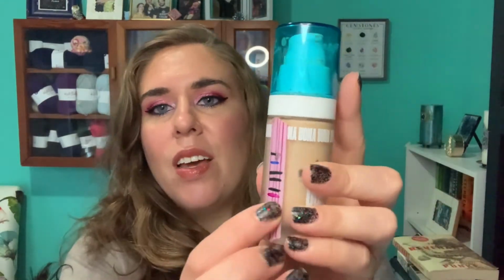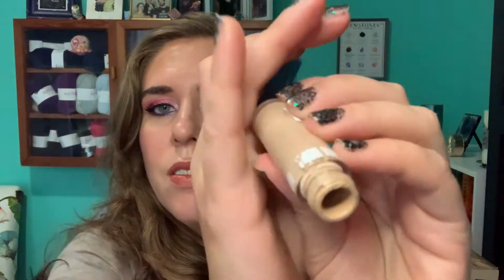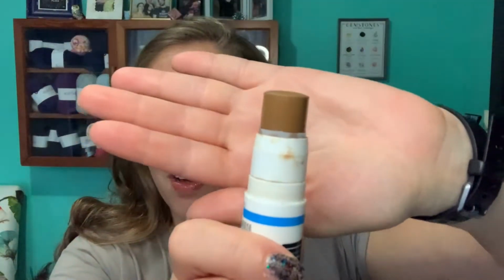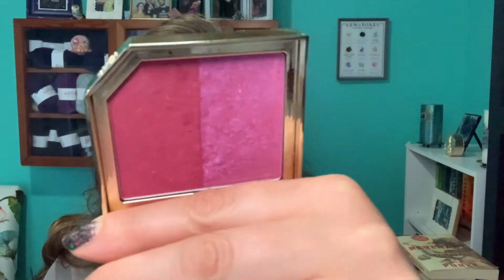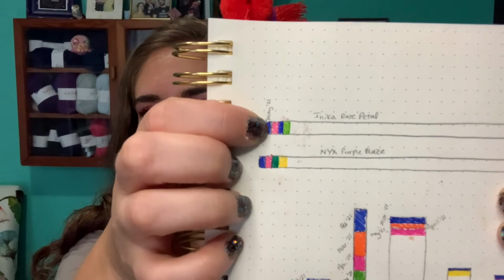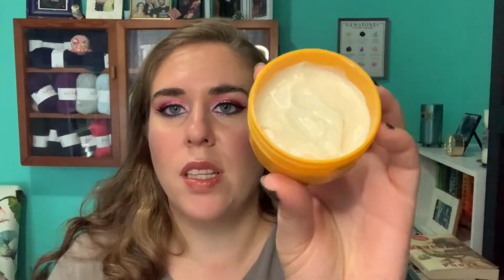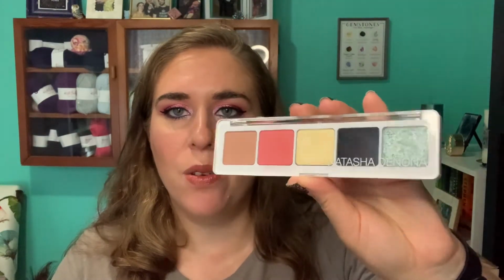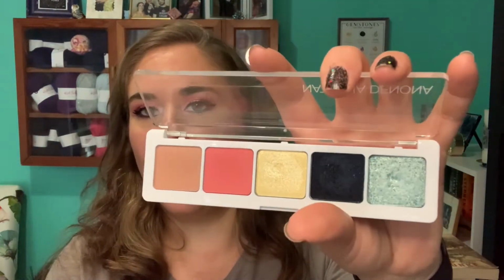thatsexpensiveprojectpan | Update 8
No roll-outs this month except for my rotating eyeshadow but I’m making decent progress on everything!

Graphics and design by Maria Filar: @mariafilar